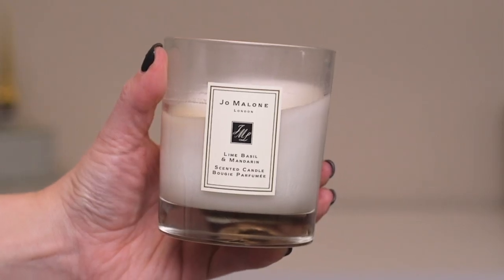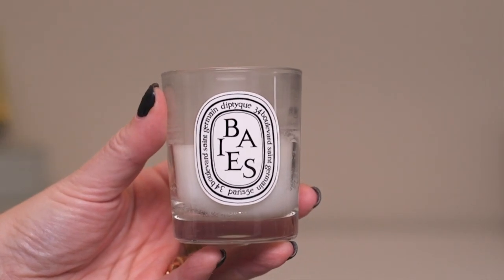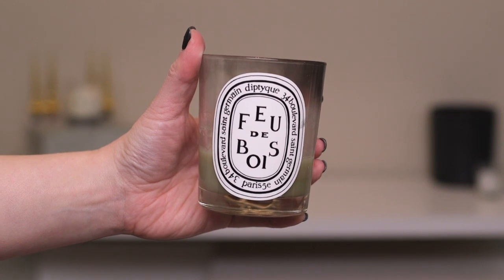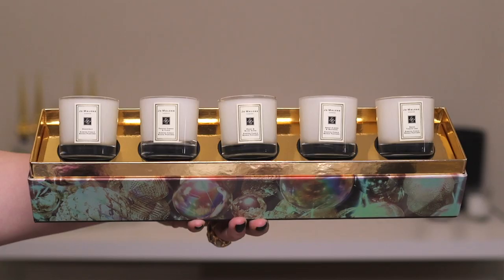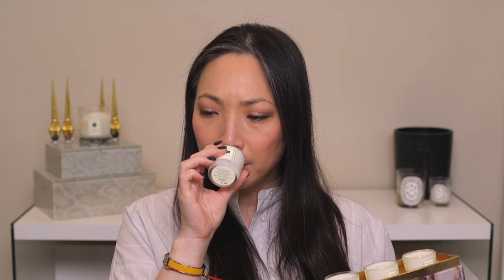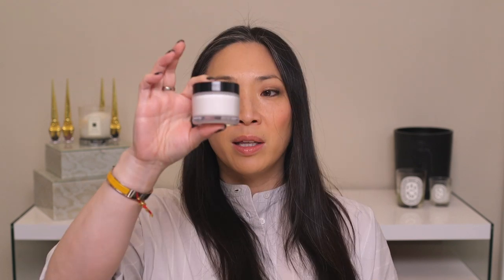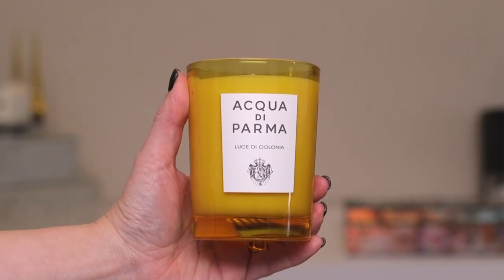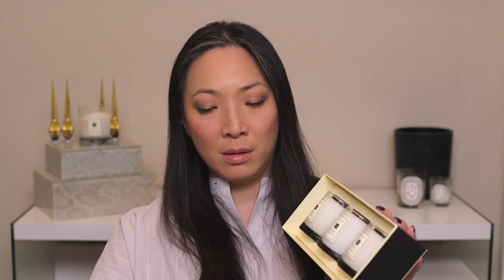My Favorite Home Fragrances and Haul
Thanks so much for tuning into today’s video - My Favorite Home Fragrances and Haul. Hope you enjoy! xoxo

Thymes Frasier Fir
Jo Malone Holiday Set - n/a
Jo Malone Orange Blossom Set - n/a, but here is the Orange Blossom Cologne

*complimentary from Acqua Di Parma

Mailing address:
Michele Wang
10620 Southern Highlands Pkwy
Suite 110-20

Follow me at:
Instagram (Makeup/Beauty): themichelewang
Instagram (Knitting/Food): mishi2x

Facts about me, for reference:
Age: 45
Skin Type: Dry/Sensitive - eczema prone, but occasionally combo
Skin Tone: Neutral (warmer in the t-zone; cooler on the cheeks)